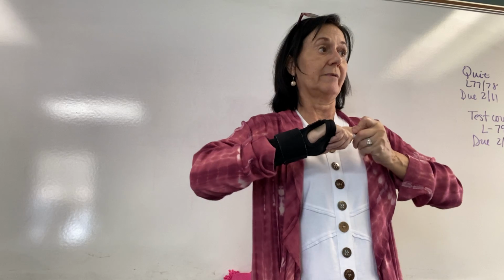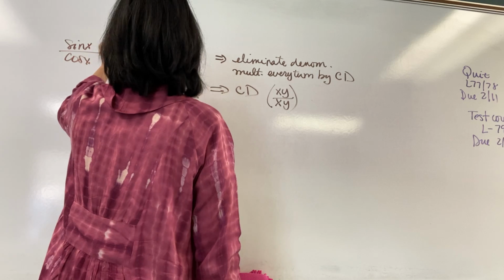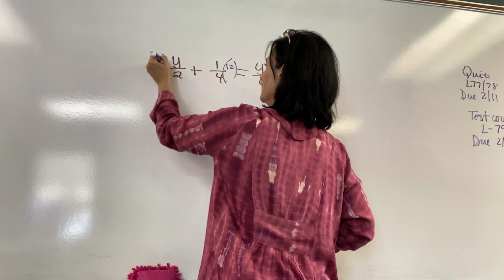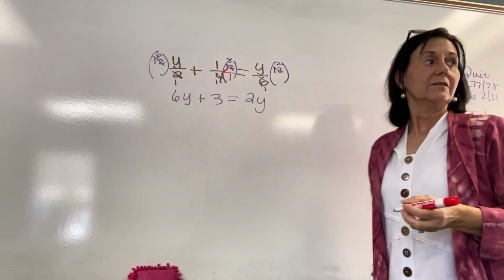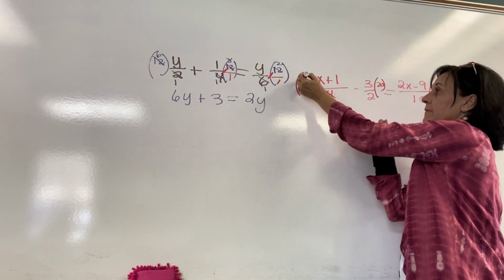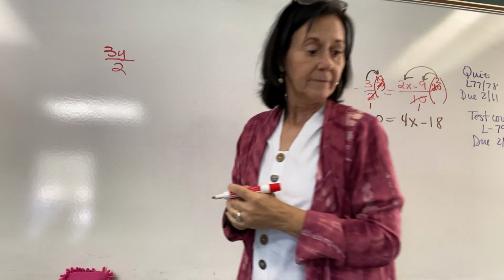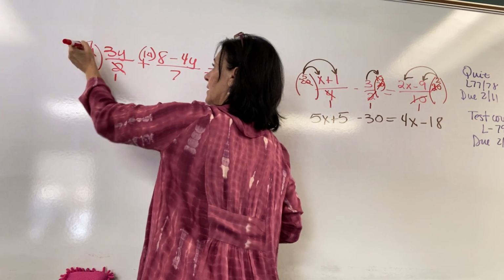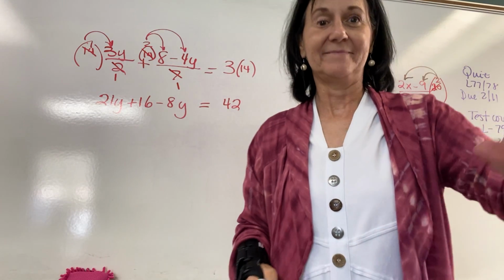Algebra 1 lesson 78